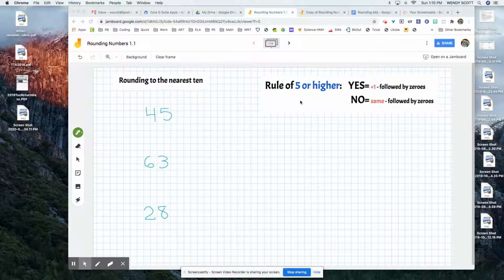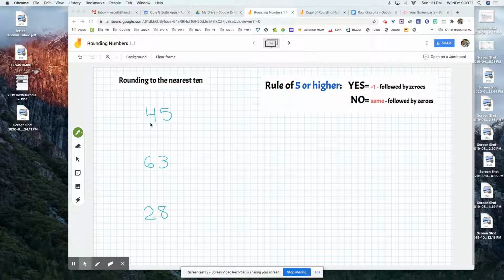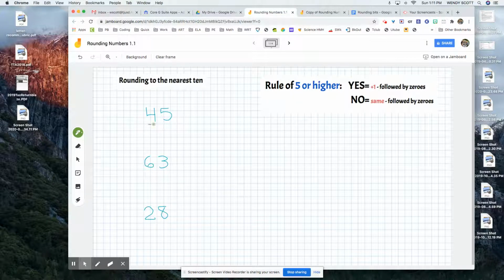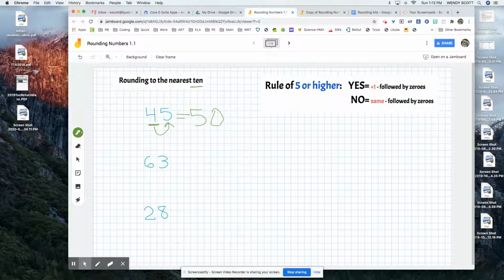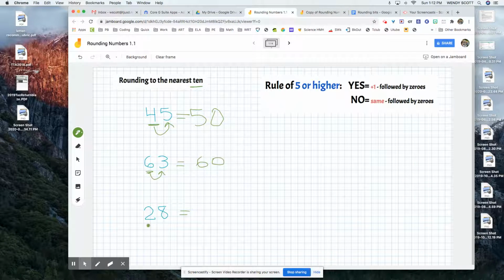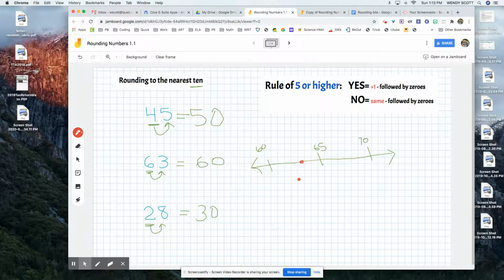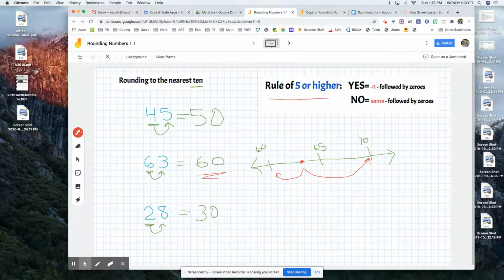1.2 Rounding to the nearest ten